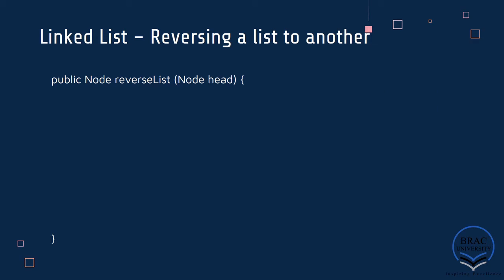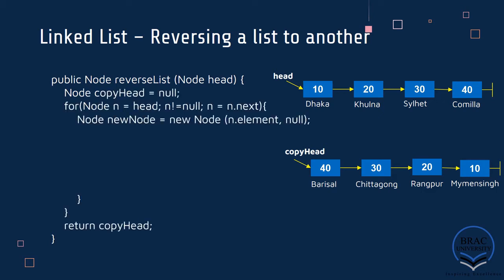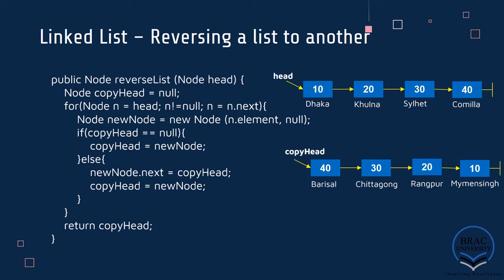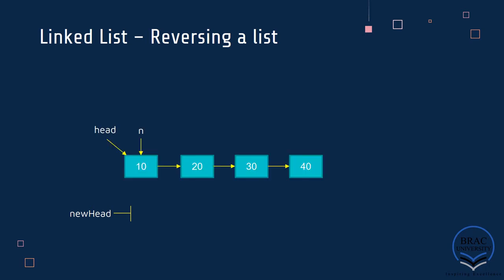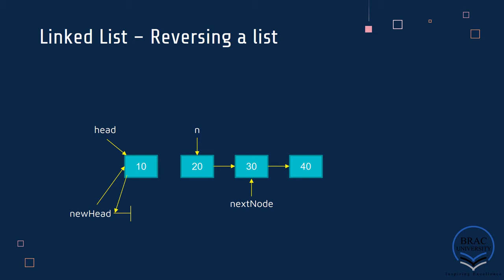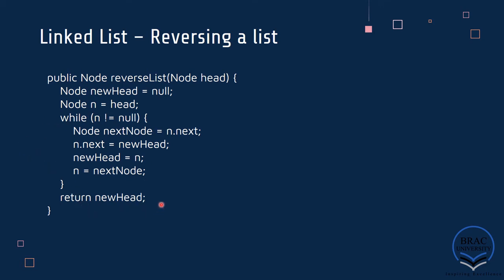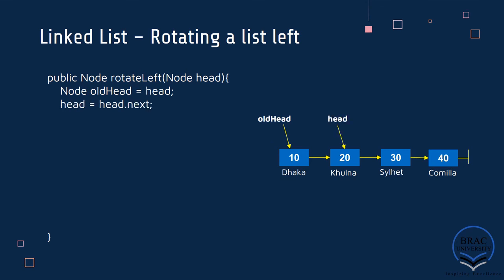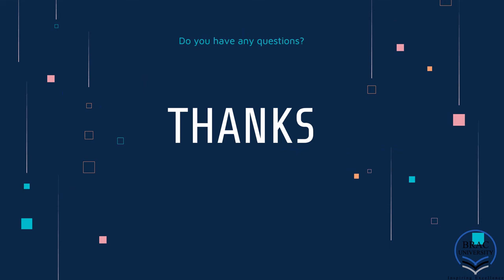Advanced Linked List Manipulation Part 3